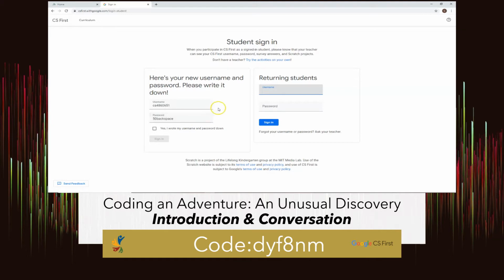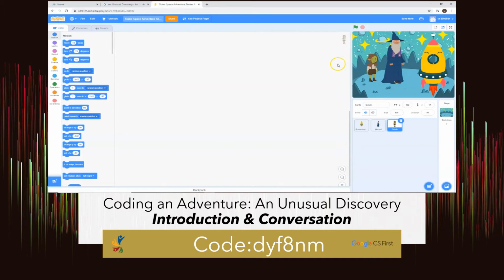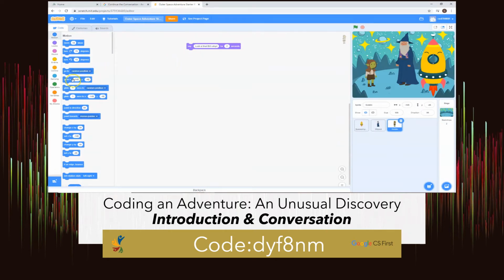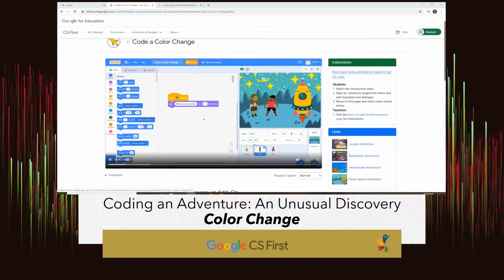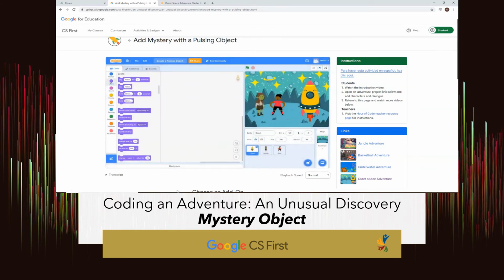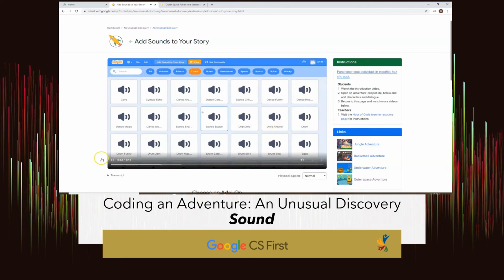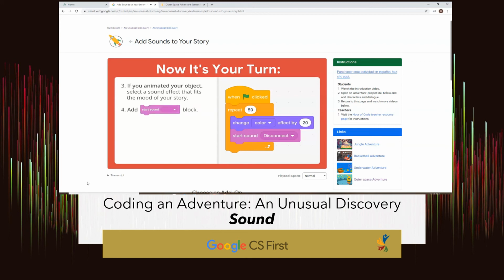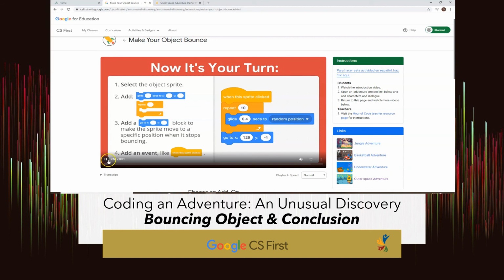The Coding Corner with Ms. Beth Session 3: Coding an Adventure An Unusual Discovery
Join me for another session of the Coding Corner. In this session we will go an adventure!! Don't forget to send me your projects!!